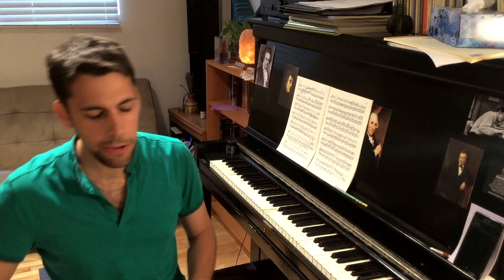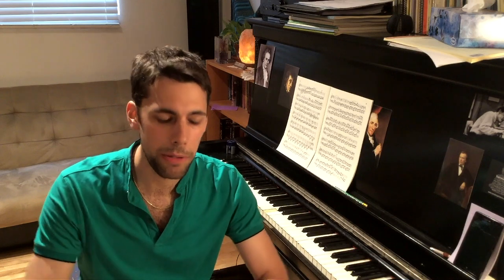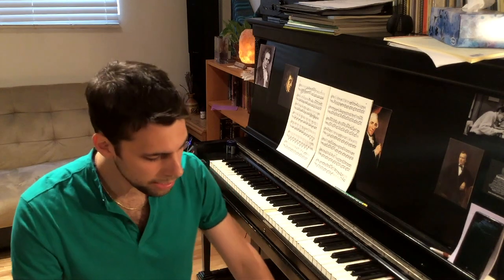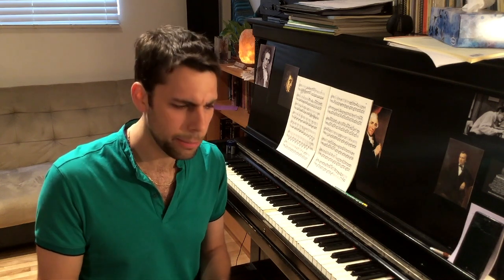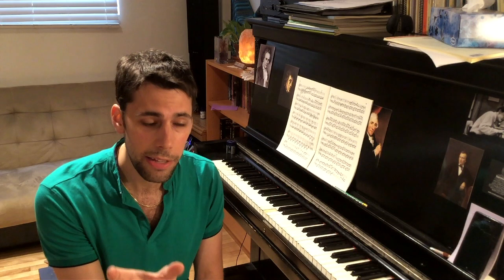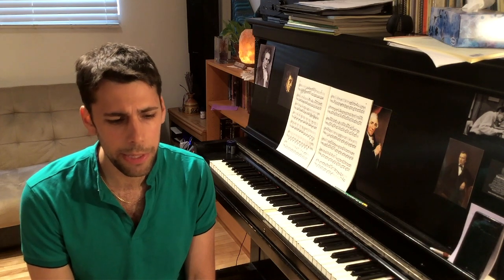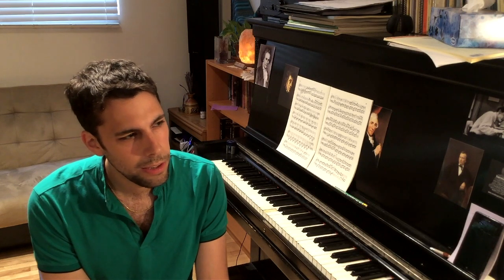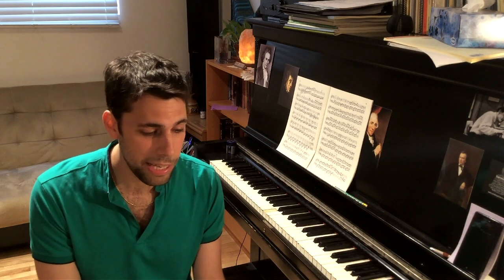Preparing for a Solid Performance (Ideal for competitions or exams)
Let's look at ways that you can best prepare a large program so that you feel the most prepared. This is ideal if you are preparing for a competition, an exam, or if you just want to have a solid performance.